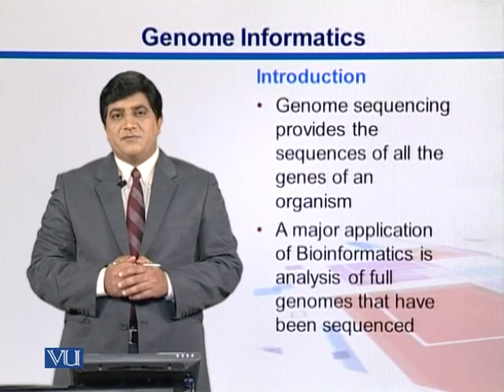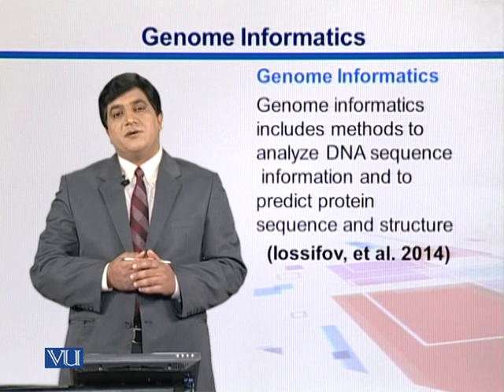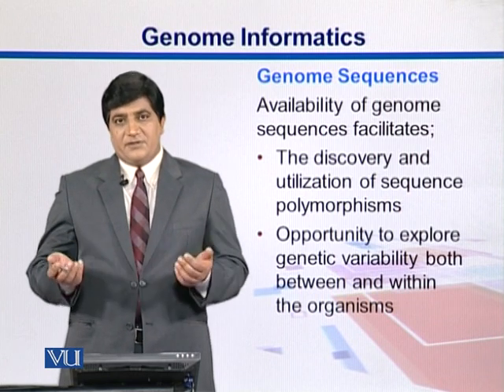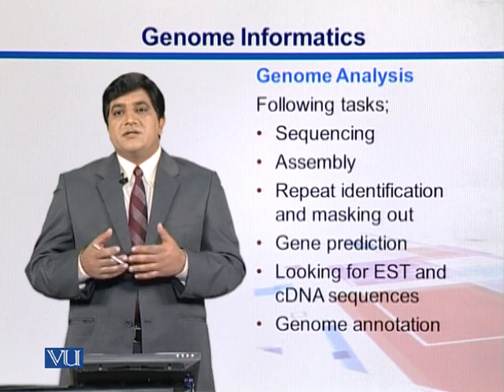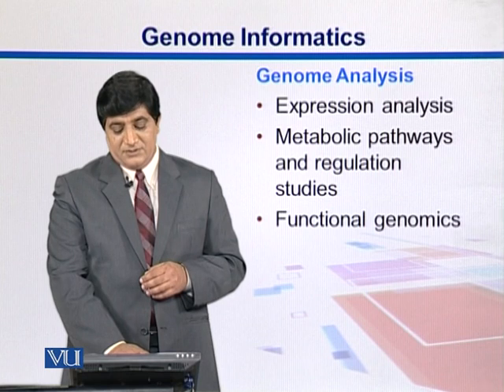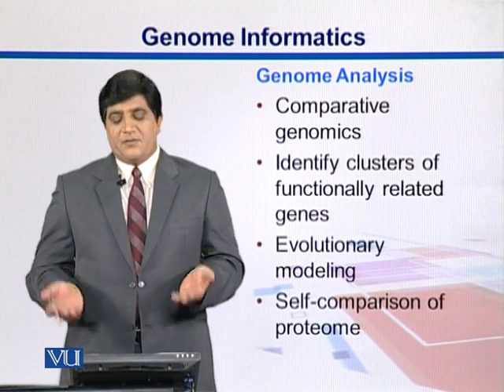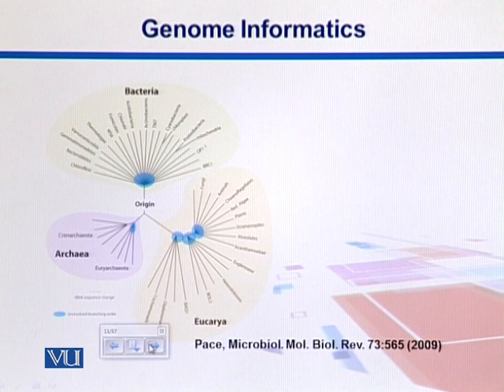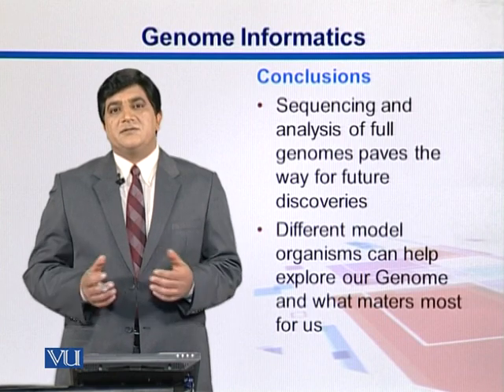BIO101_Topic039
Dr. Waseem Haider